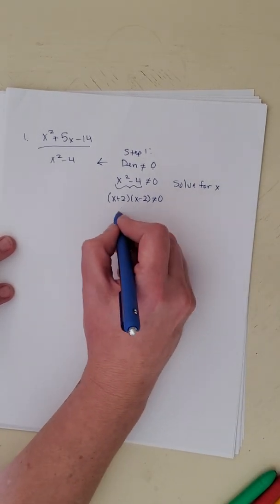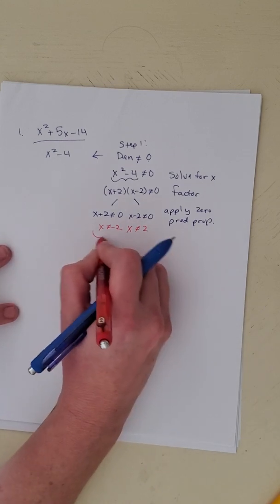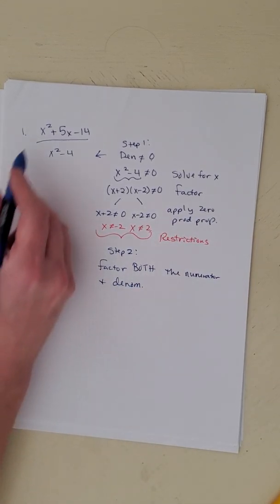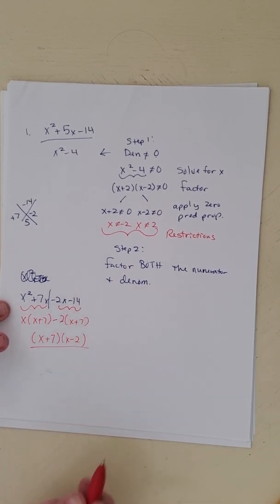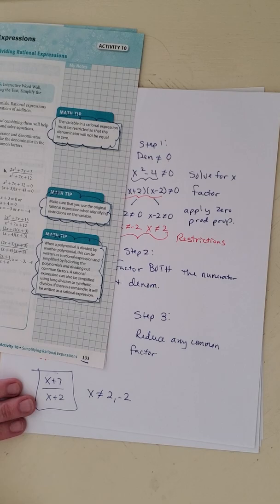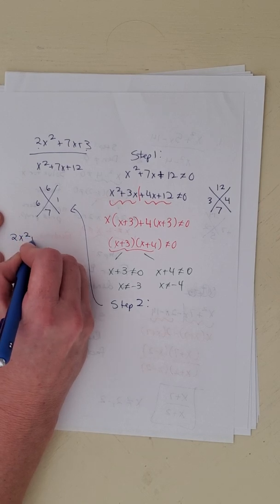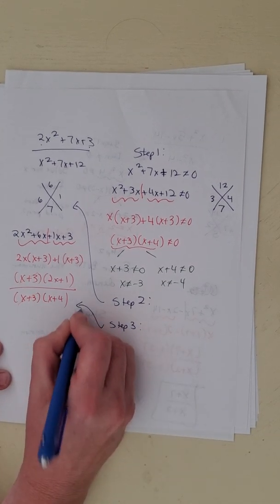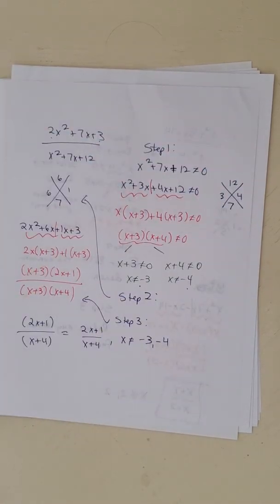Math 3 Notes 10-1 part 1